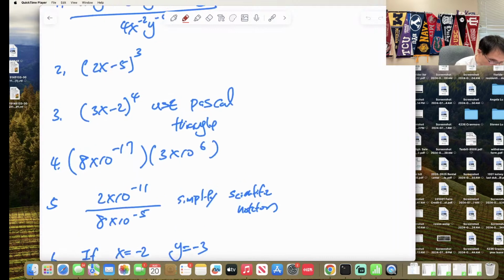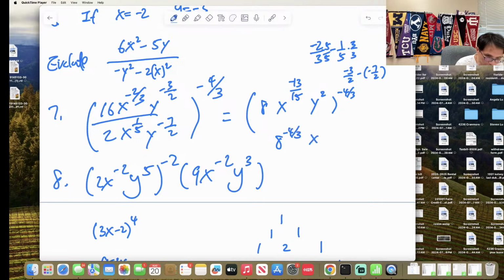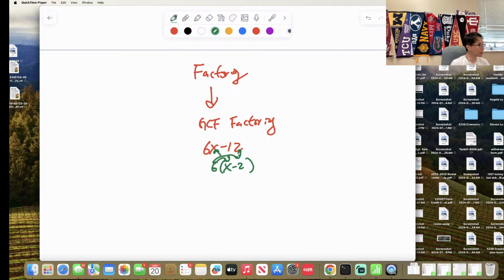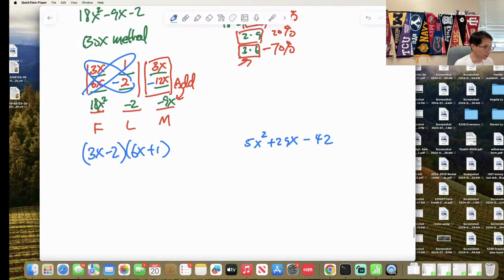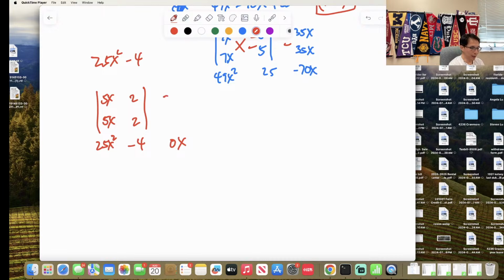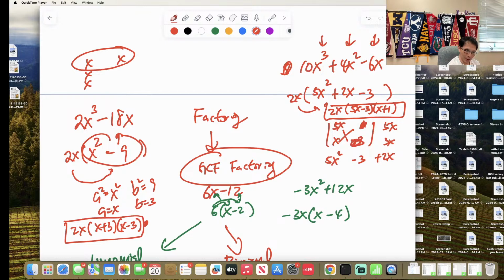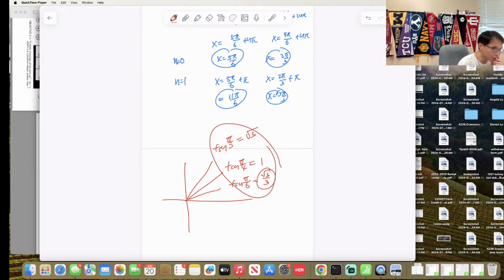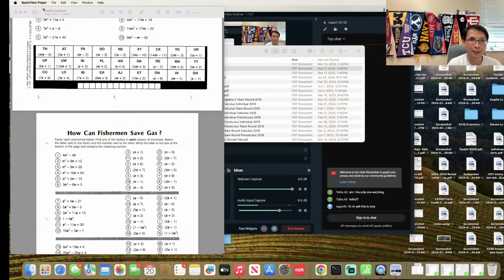AP Pre-Calculus Factoring